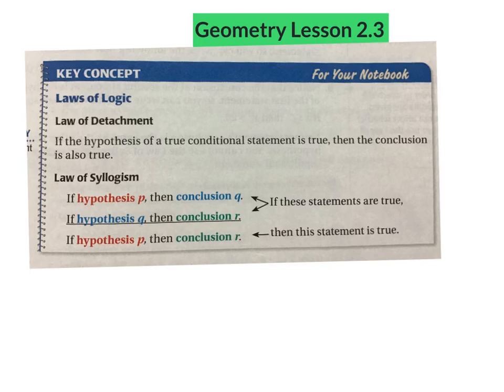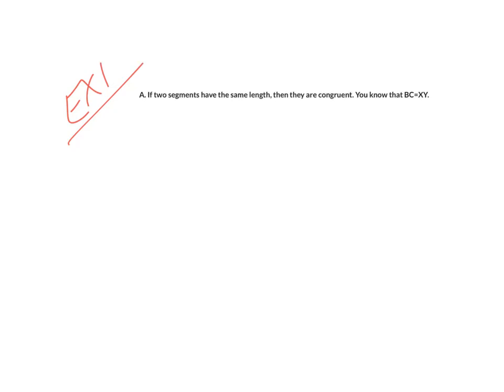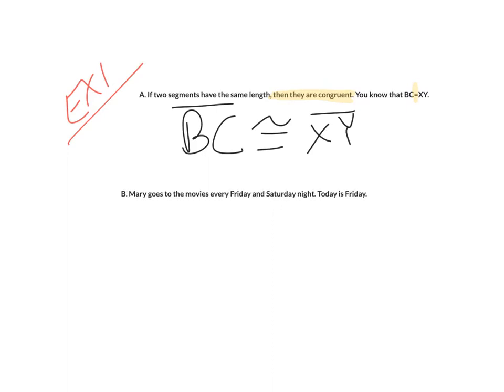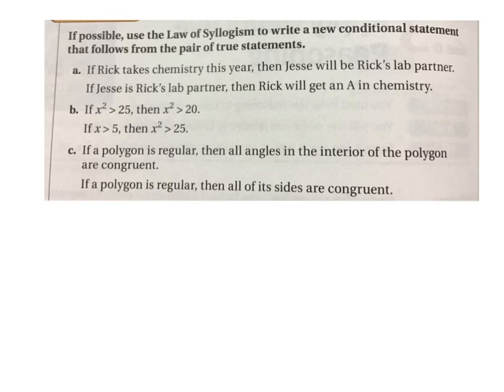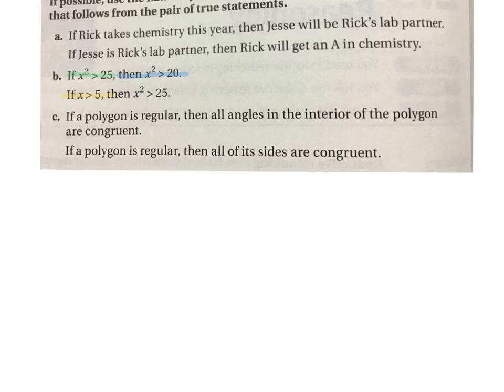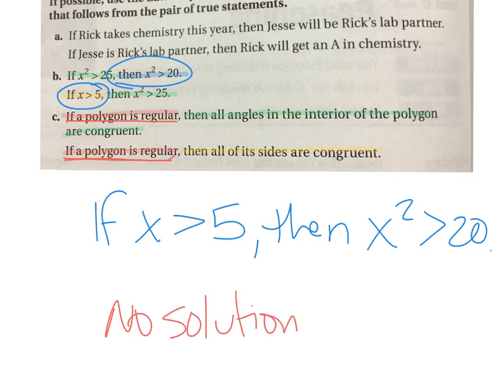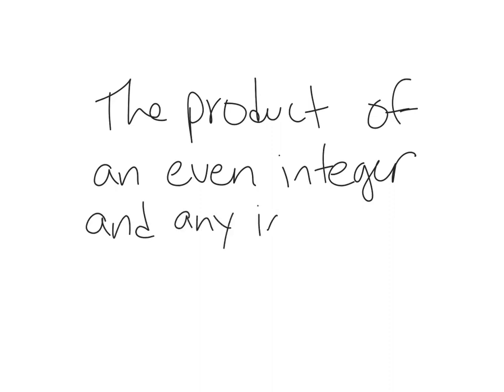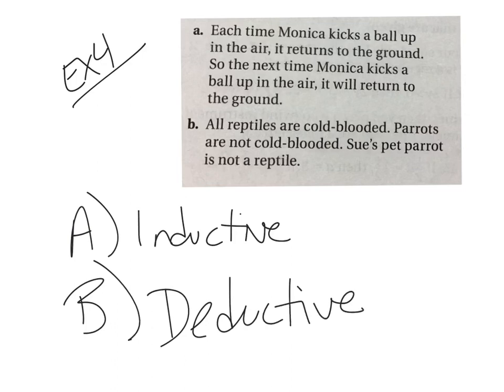Geometry L2.3 Apply Deductive Reasoning